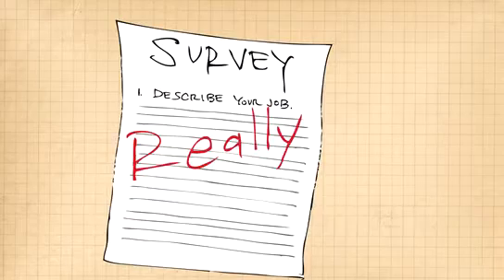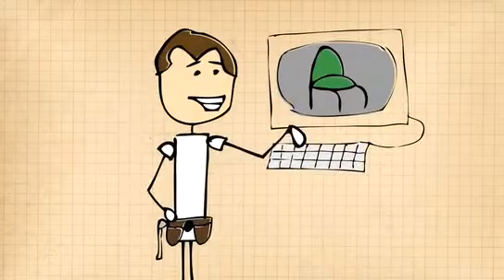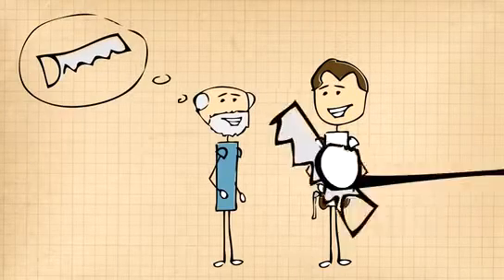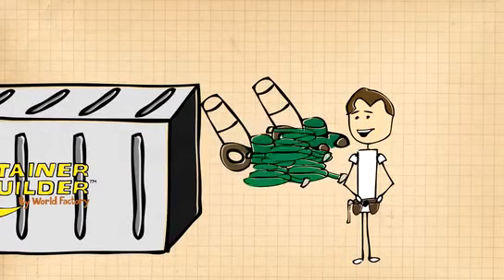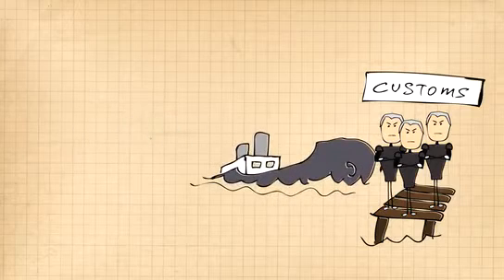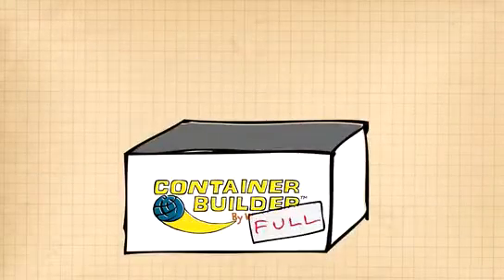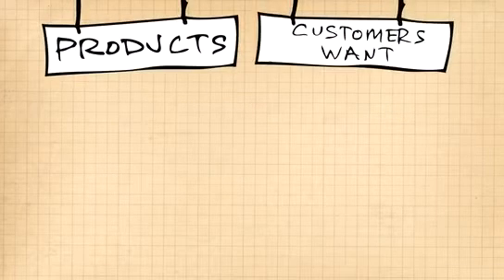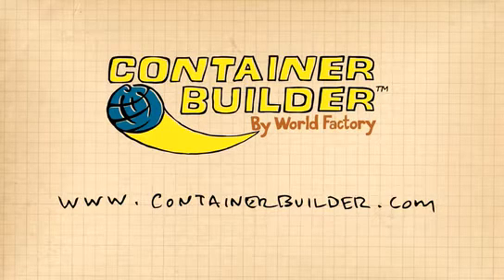Ace Container Builder Motion Explainer version 2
This is a animated project where we did multiple videos for the same company with a little twist to target a different client.
This video was produced when I was a private contractor for Epipheo Studios.